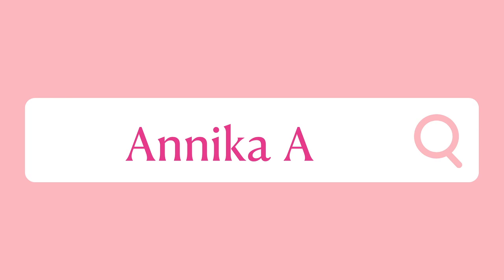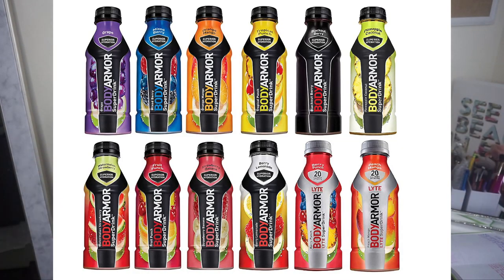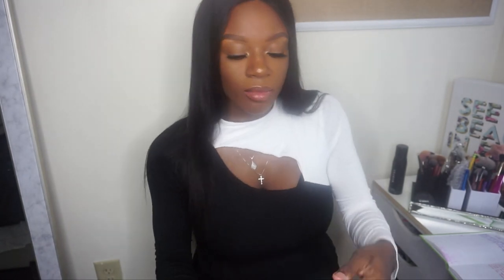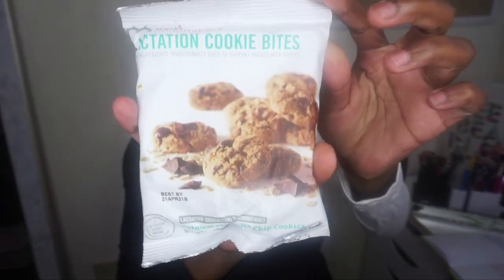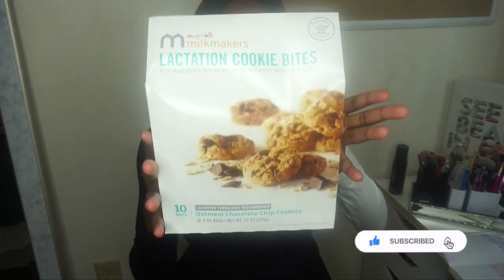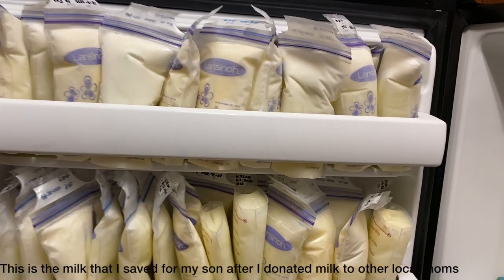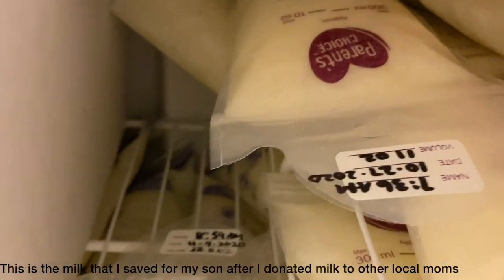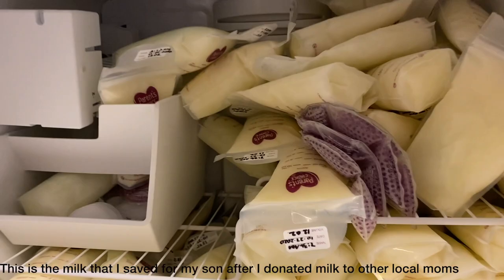How To Increase Milk Supply OVERNIGHT! How I Produced AT LEAST 60oz of Breastmilk Daily! What to Eat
Hey mamas! Today’s video is about how I managed to increase my milk supply overnight! Firstly, I would like to congratulate you all on your bundle of joy and growing family! I'll be praying for a safe and happy delivery for both mama and baby!

The product I mentioned:
Body Armor
Blue Gatorade
Lactation Cookies